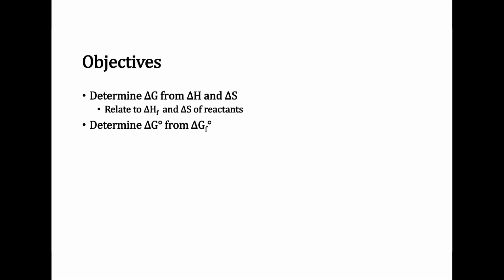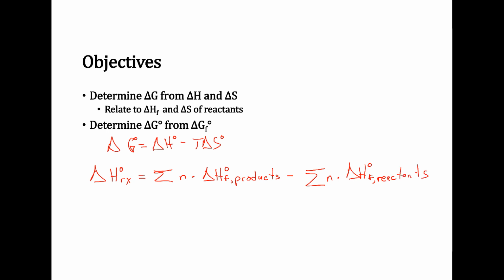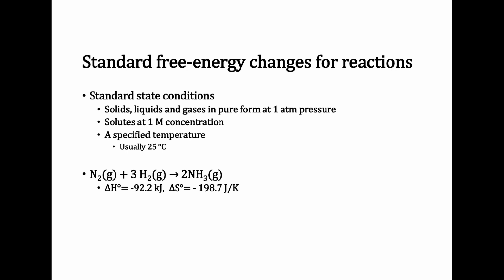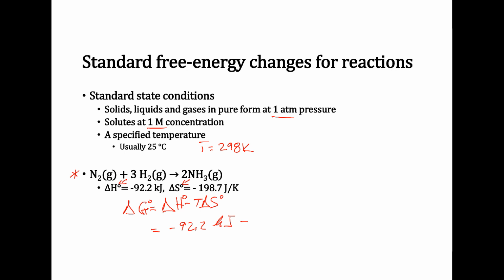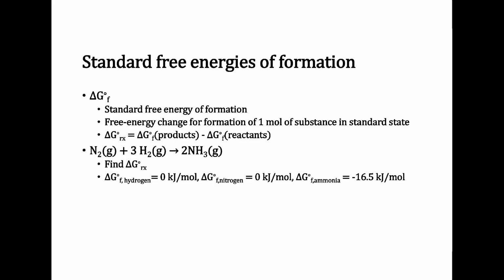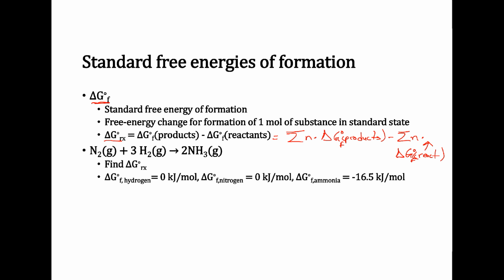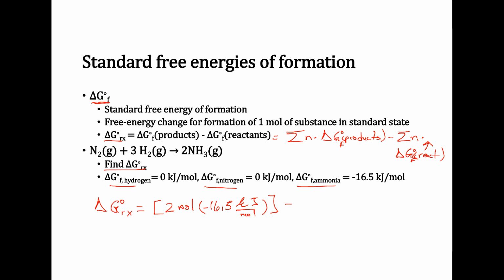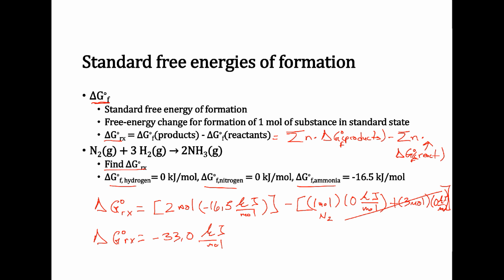Thermodynamics - Standard free-energy changes